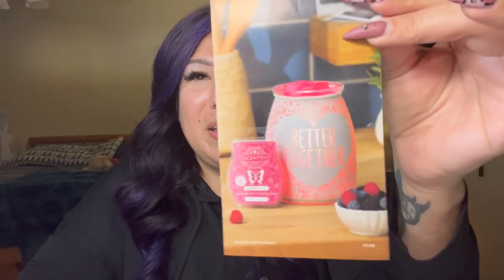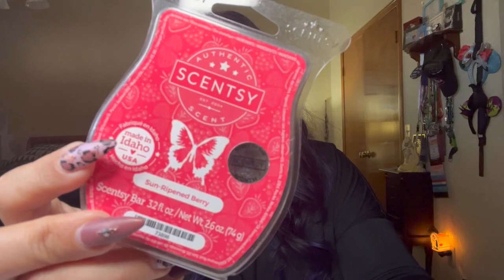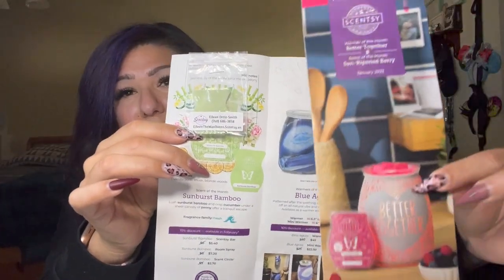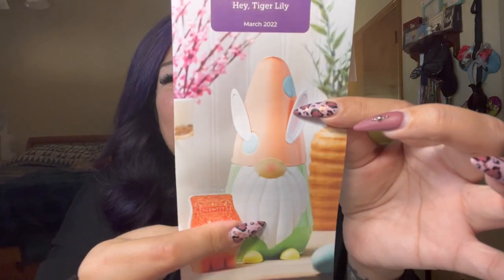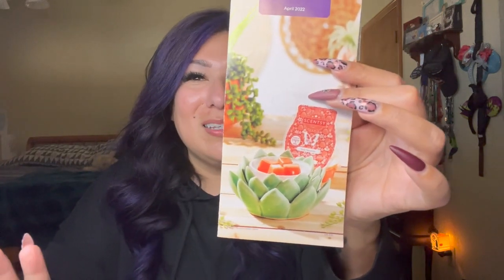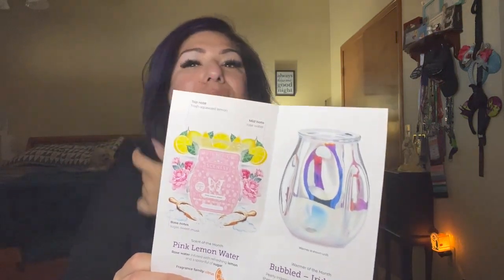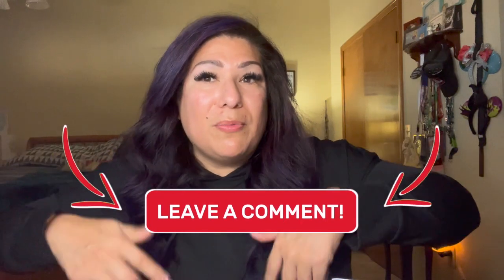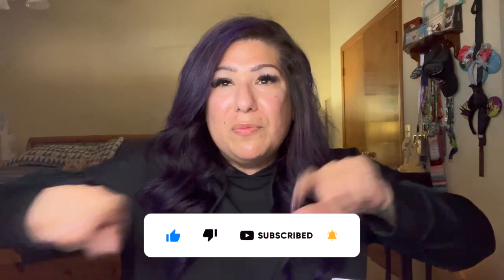Review of all 12 Scents and Warmers of the month from 2022!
Hi Scentsy Fam!!!

Today we’re going to take a look back through the last 12 months of Scents and Warmers of the month!

Scentsy did an amazing job throughout all of 2022 with the amazing Scents and the fantastic Warmer designs. Some of these will be cemented in my home throughout the year while others…. May not be seen again ….. :)

Grab a snack, and join me for a walk through 2022, and Happy New Year Scentsy Fam!!!

As always, you can find your Scentsy favorites on my